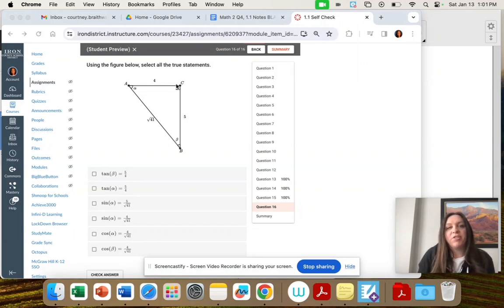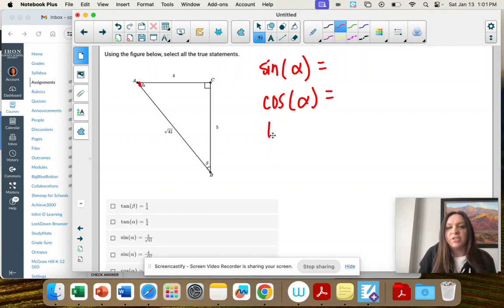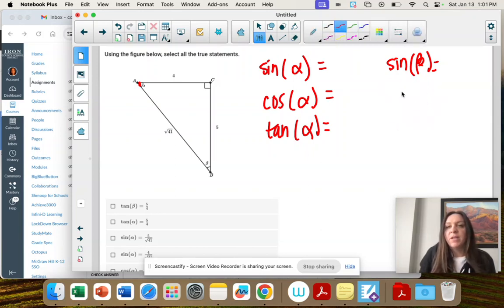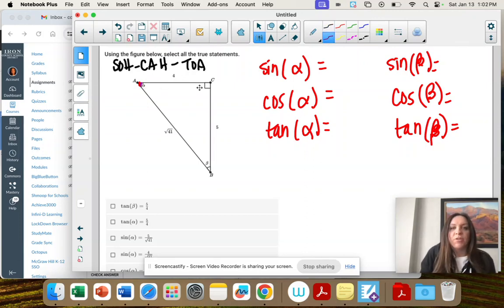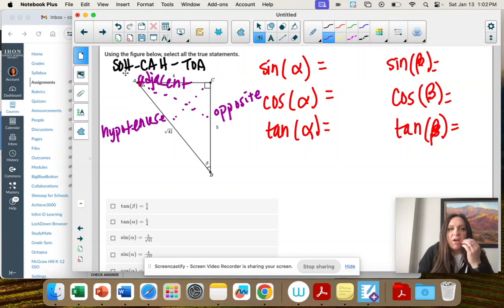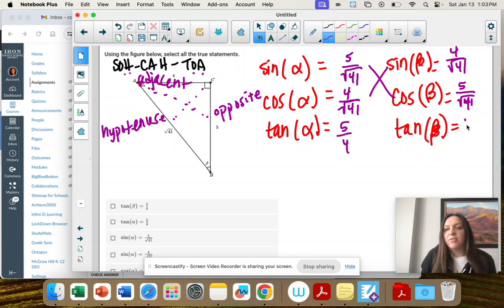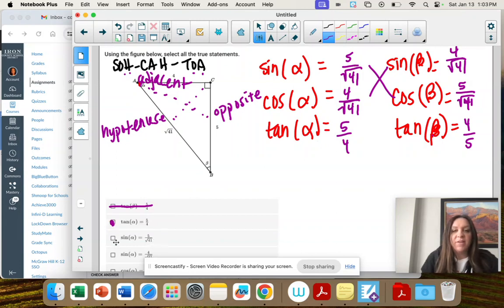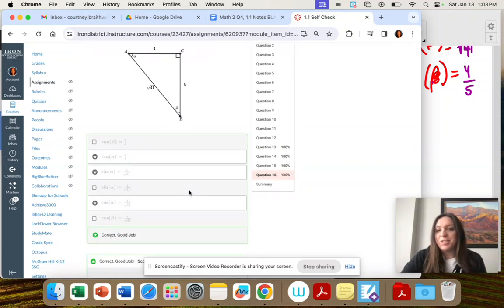Math 2 Q4, 1.1 #16